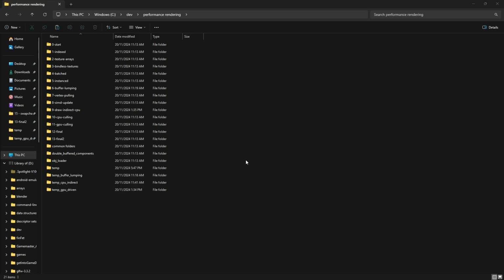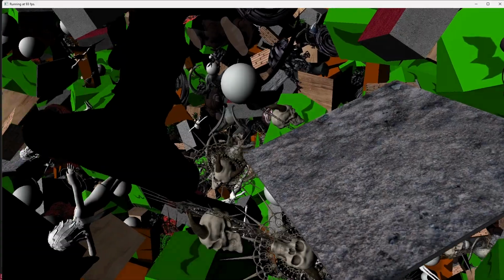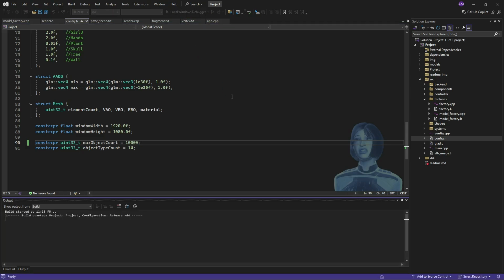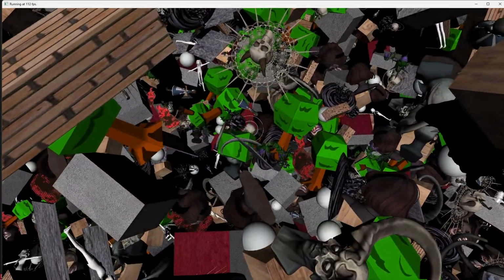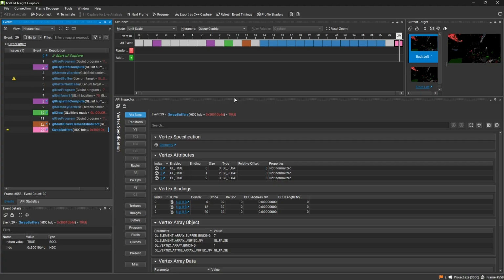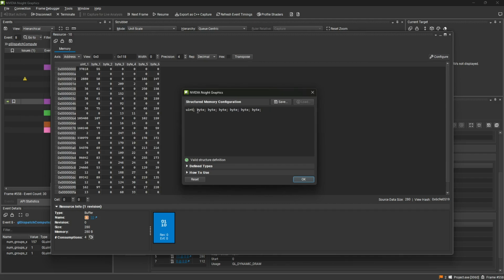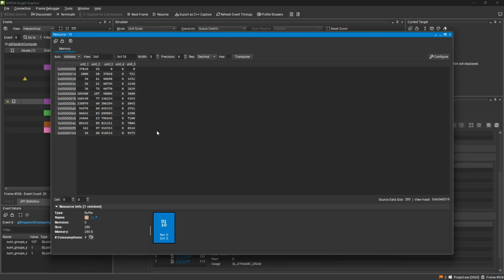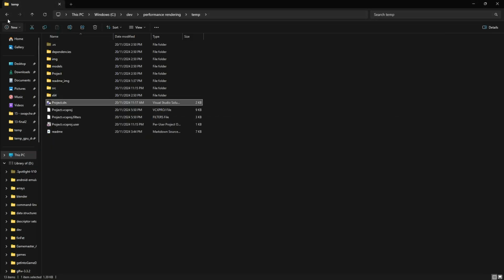Tutorials on GPU-driven rendering are coming soon.